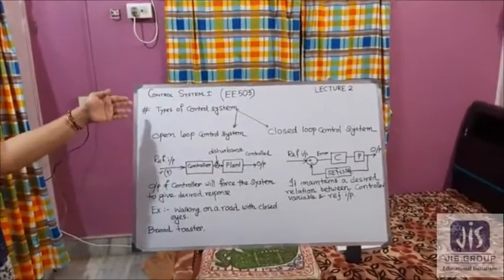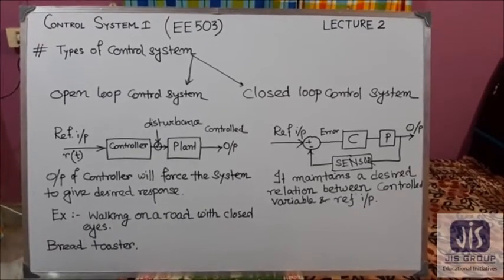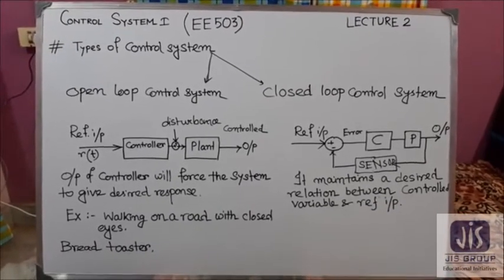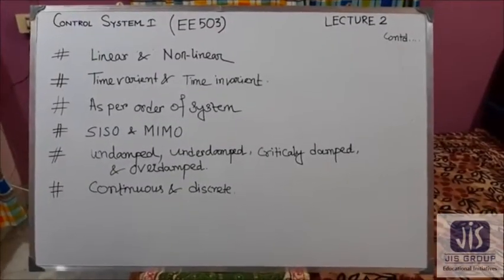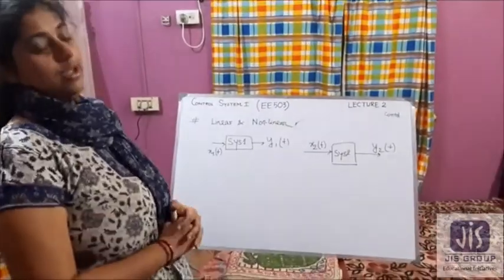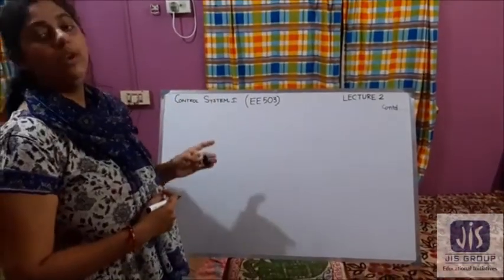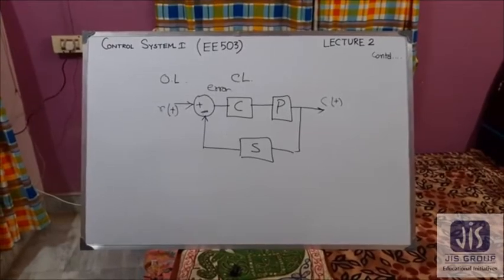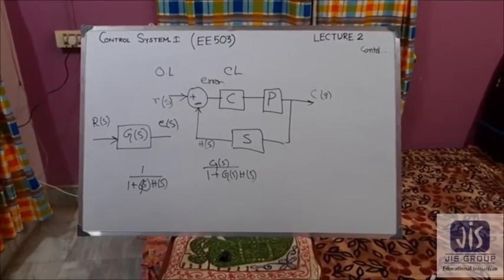Classification of Control Systems & Examples-EE 503 Lecture 2